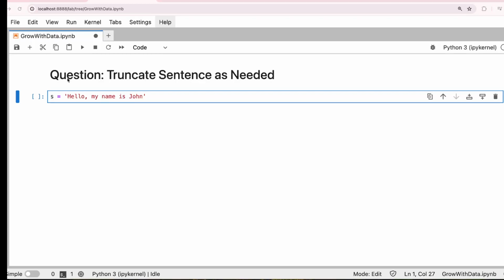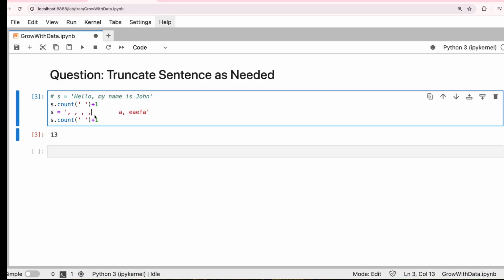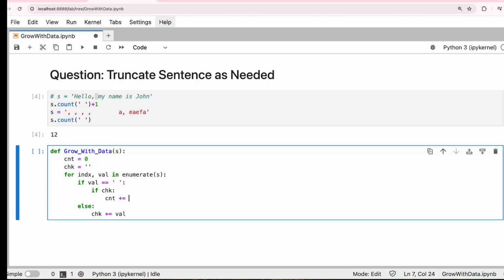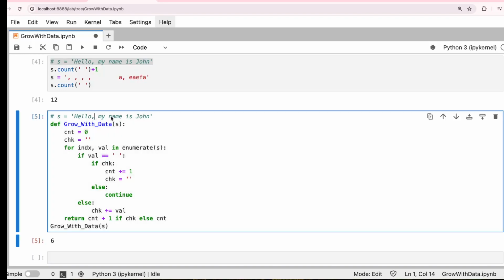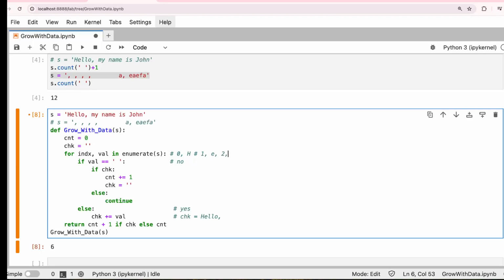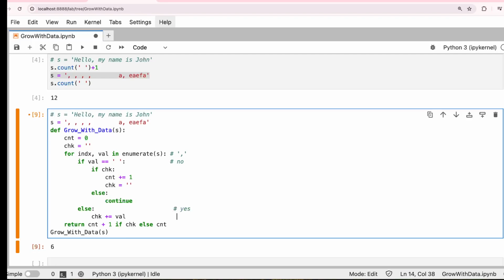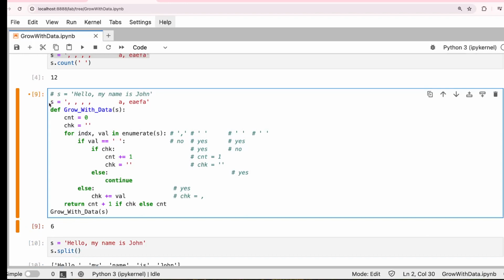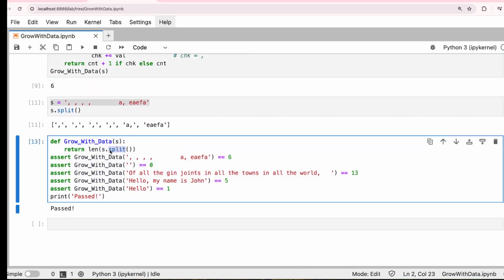# of Segments in a String | Python Interview Questions | Data Engineer Interview Question | FAANG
00:00 - Introduction to dataset and Question
04:00 - Approach 1: Brute Force Method
13:15 - Approach 2: Using inbuilt function split()
15:30 - Conclusion

You are given a string s, and asked to return the number of segments in the string. A segment is defined to be a continuous sequence of non-space characters.

In this video, we are going to see the brute force methor of using for loop and a simple inbuilt function

*** Approach 1: Looping Logic ***
    This approach involves iterating through the string character by character, manually counting segments by checking for spaces and maintaining a temporary storage for current segment characters.

*** Approach 2: Using the Built-in split() Function ***
    This approach simplifies the problem by using Python's built-in split() function, which automatically handles the splitting of the string by spaces and provides an easy way to count the segments.